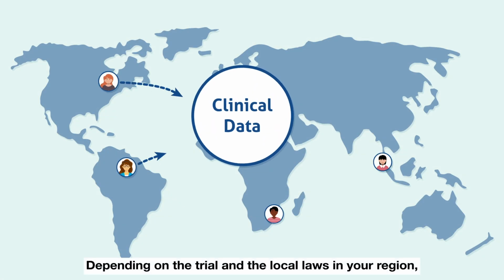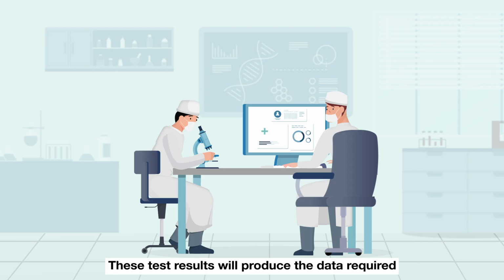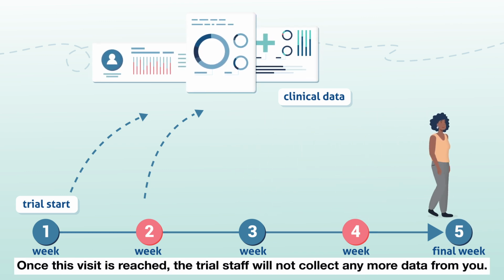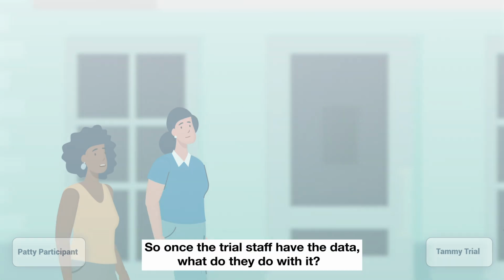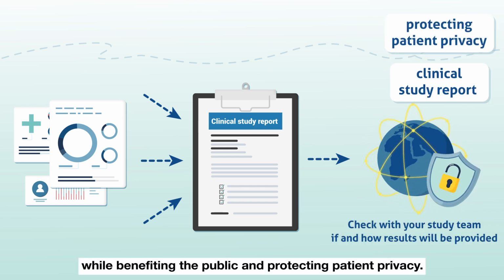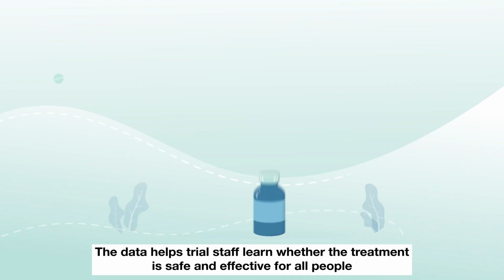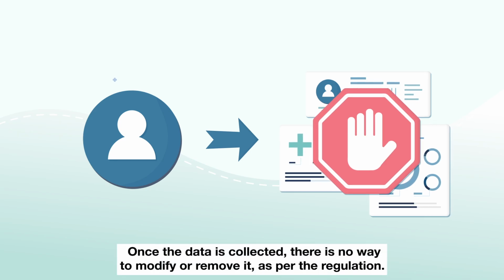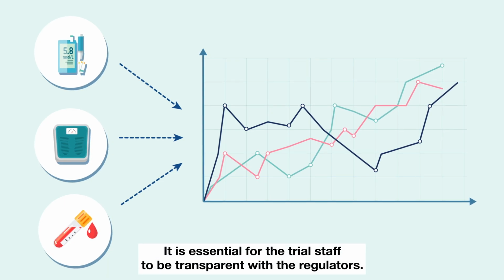Data Privacy and Data Sharing in Clinical Trials – What Is Clinical Data?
About the series:

There is increasing interest in data privacy and data sharing in clinical trials. Most publicly available information is targeted towards individuals with training/experience/expertise in these areas. This project focuses on creating engaging content organised into bite-sized videos which includes an introduction and 6 additional short videos in this series, covering frequently asked questions that can be understood and used by the general population (any member of the public regardless of their sector or profession). Ultimately, this understanding will enable viewers to become more informed, thus helping to have a positive impact on their families and the wider community.

Video 3: What Is Clinical Data?

The third video in the series shows the two friends (Patty Participant and Tammy Trial) taking a walk to the park to continue their conversation to discuss data-related concepts from the perspective of a prospective clinical trial participant.